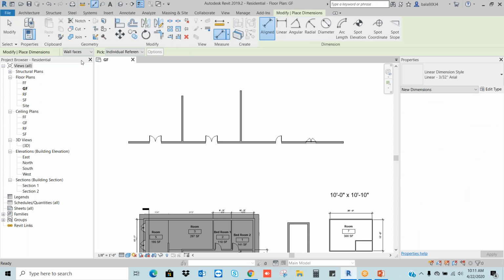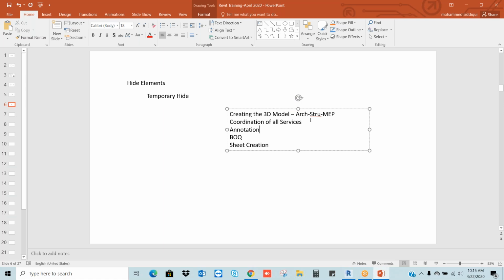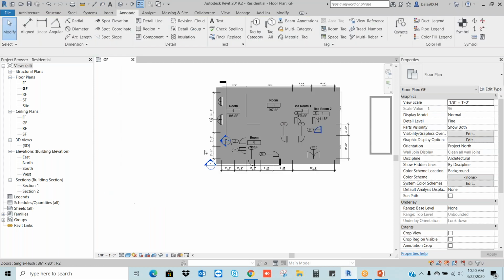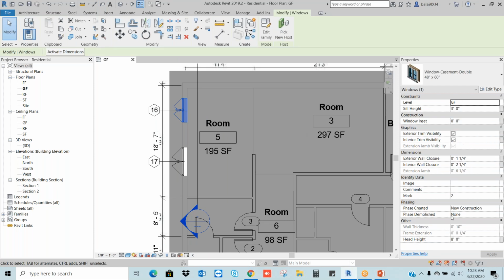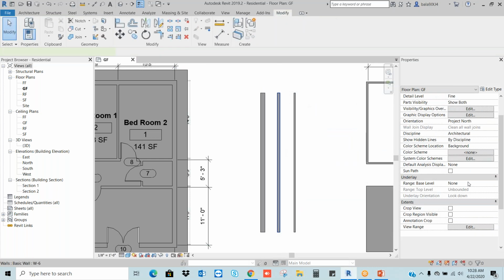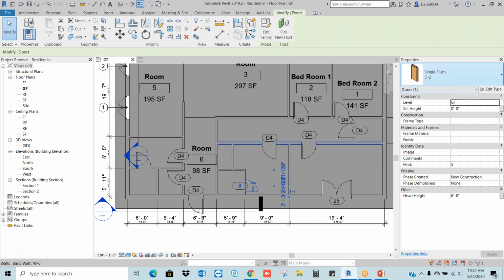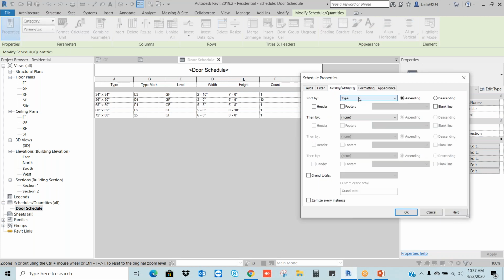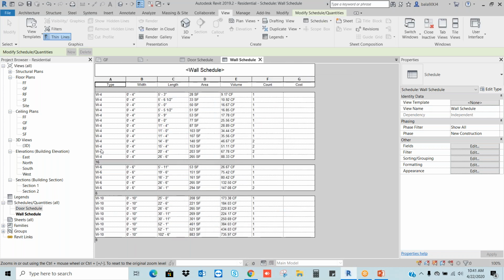5 Revit Architecture Basics What is the Difference between Mark and Type Mark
5 Revit Architecture Basics   What is the Difference between Mark and Type Mark